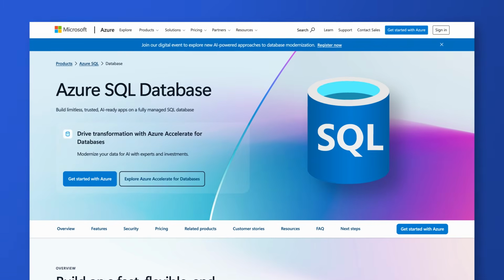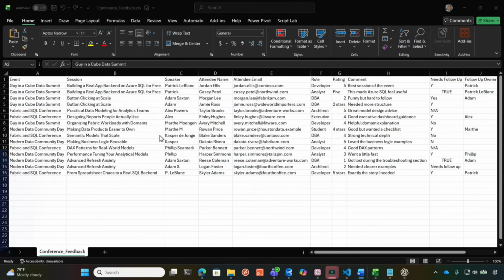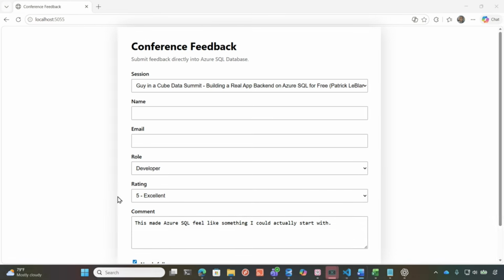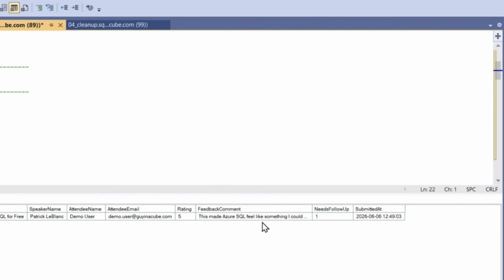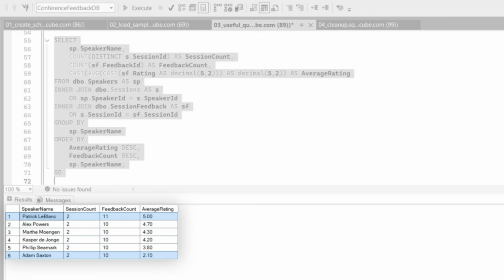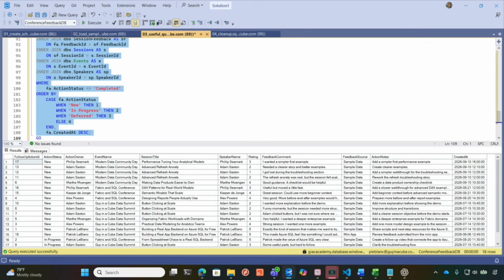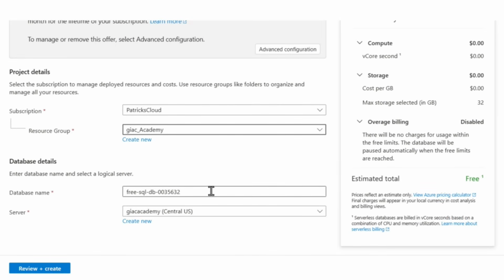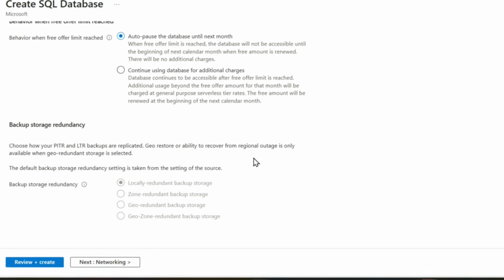Azure SQL Database for Free? I Built a Real App Backend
Azure SQL Database has a free offer, but free by itself is not the story.

In this video, we want to show why the Azure SQL Database free offer is interesting for developers, data professionals, SQL Server users, and anyone building a small app, prototype, proof of concept, or learning project.

Patrick is going to show you how a messy spreadsheet can turn into a real app backend using Azure SQL Database. Starting with conference feedback data, he walks through a tiny feedback app that writes directly to Azure SQL, then uses T-SQL in SQL Server Management Studio to query the submitted data, rank speakers, and find feedback that needs follow-up.

The point is not just that Azure SQL Database can start at $0. The point is that you can start with a real managed SQL backend before the idea has budget, infrastructure, or production pressure.

In this video, we cover:

* Why the Azure SQL Database free offer matters
* How a small app can use Azure SQL as a backend
* Moving from messy spreadsheet data to structured relational data
* Using SSMS with Azure SQL Database
* Querying app-submitted feedback with T-SQL
* Turning feedback into follow-up actions
* Why Azure SQL can be a great starting point for prototypes and real solutions

If you are learning Azure SQL Database, coming from SQL Server, building a small app, or wondering what you can actually do with the free Azure SQL Database offer, this video is for you.

See you in the Cube.